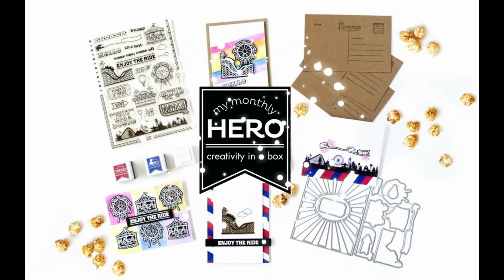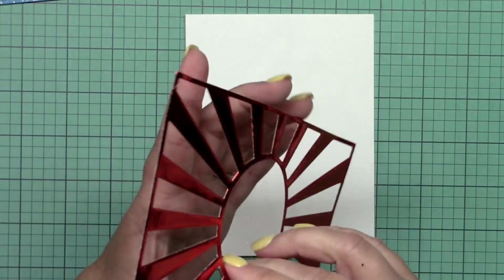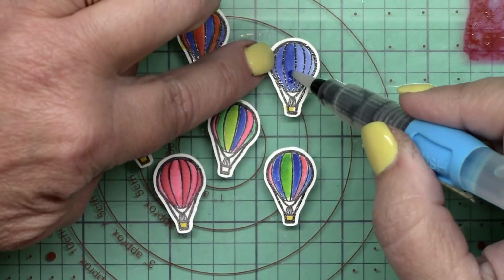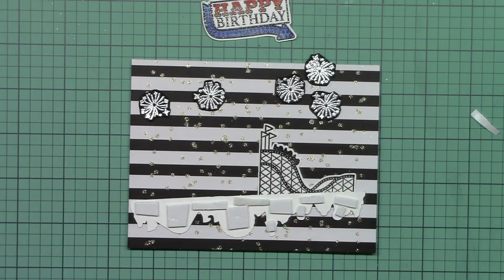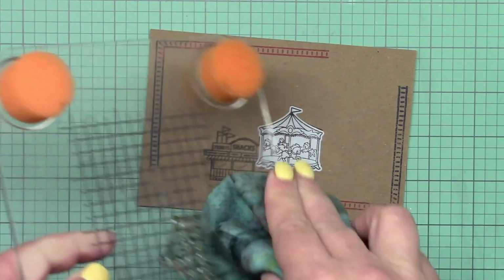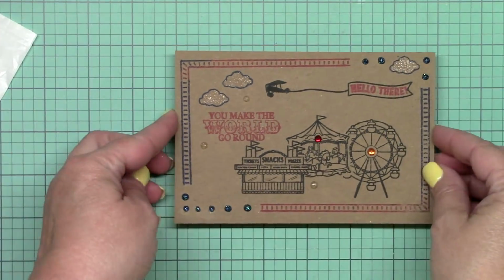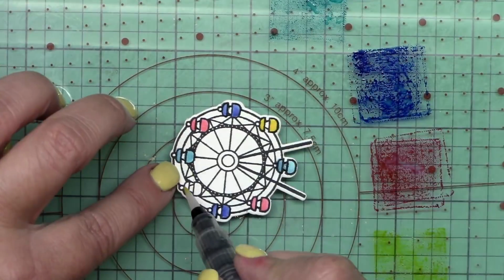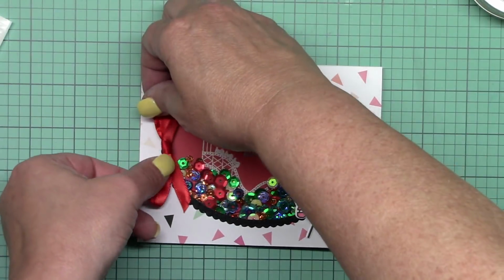10 Cards 1 Kit | MMH My Monthly Hero July 2018 P1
-Janet